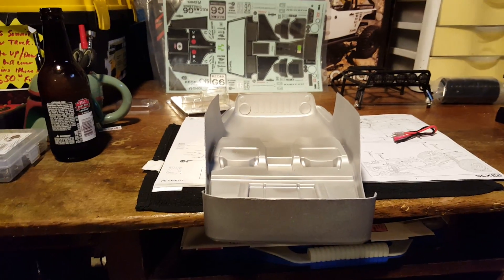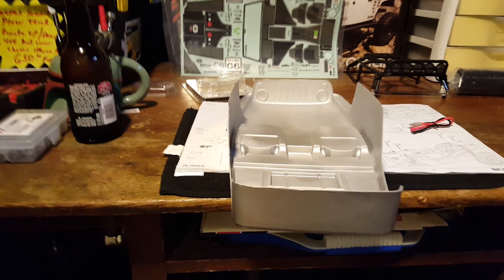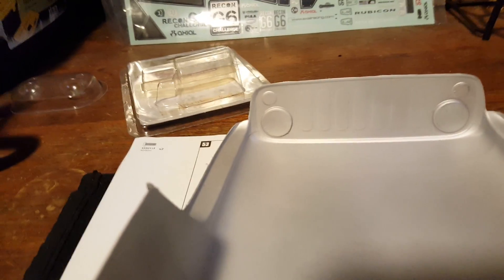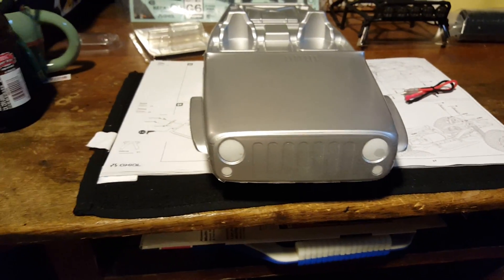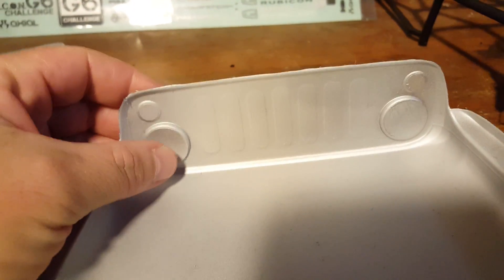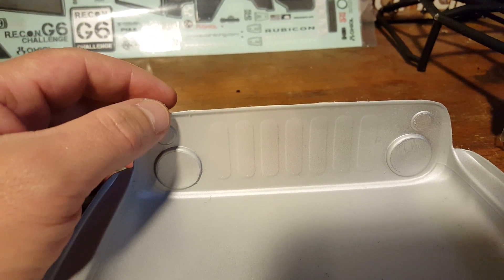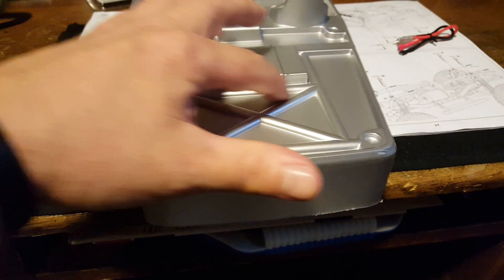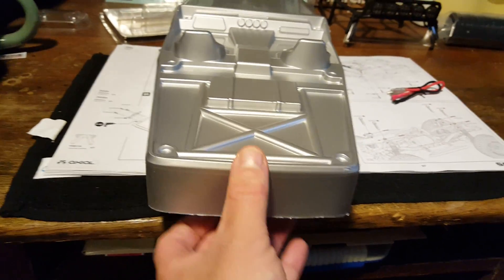Painting mask tip.